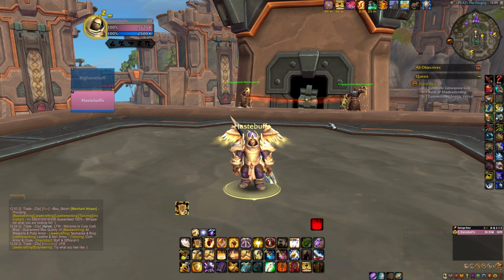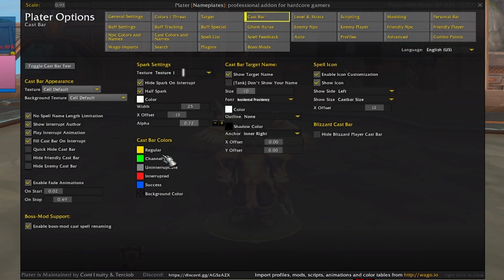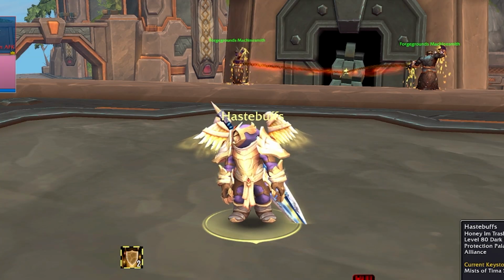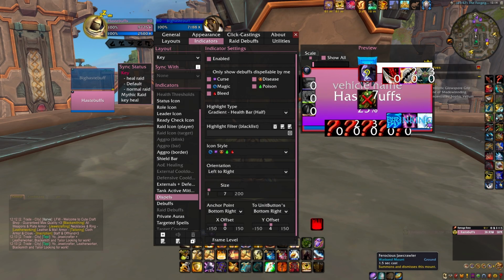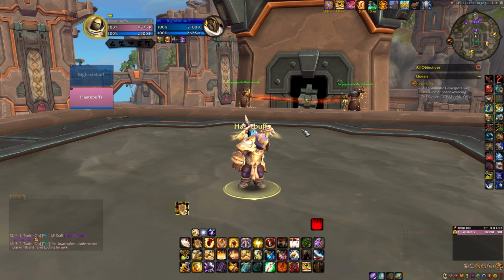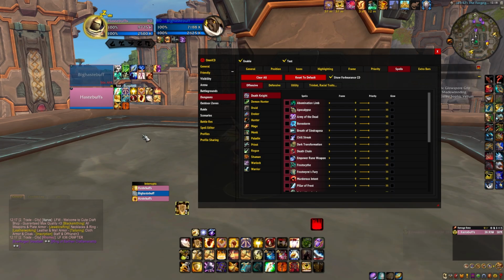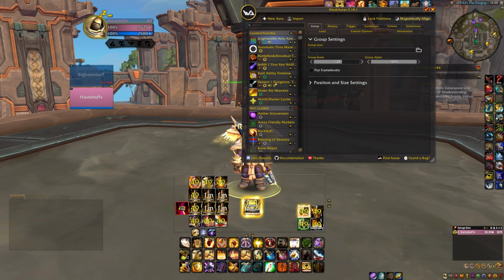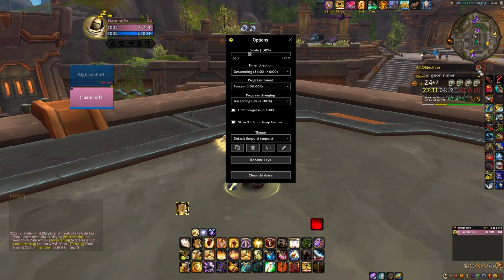Every ADDON & NAMEPLATES For Tank, DPS & Healer! Complete setup Guide!